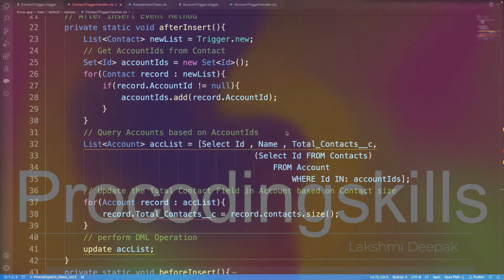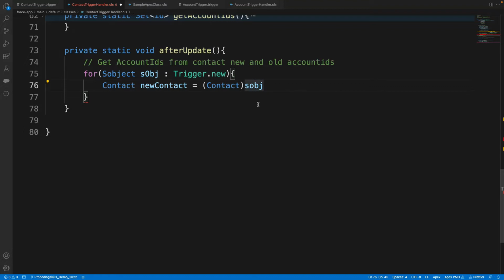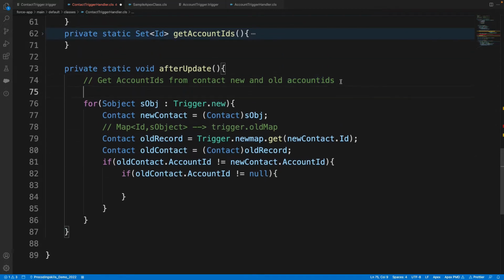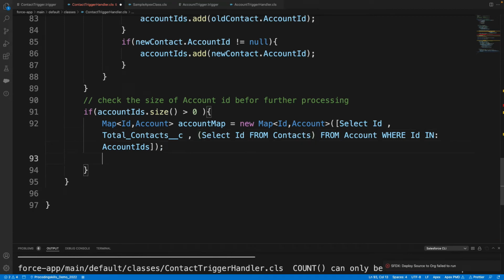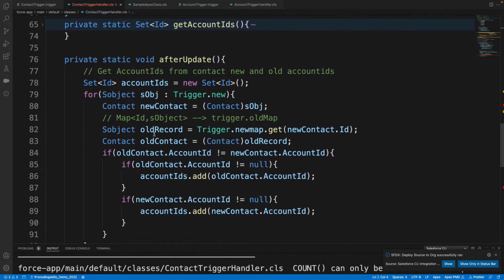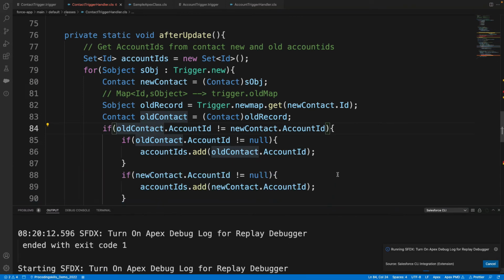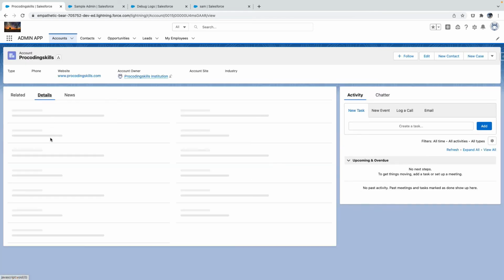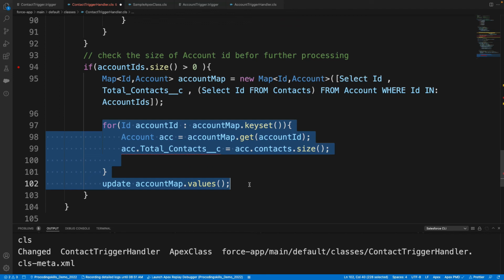Rollup Summary in Apex triggers